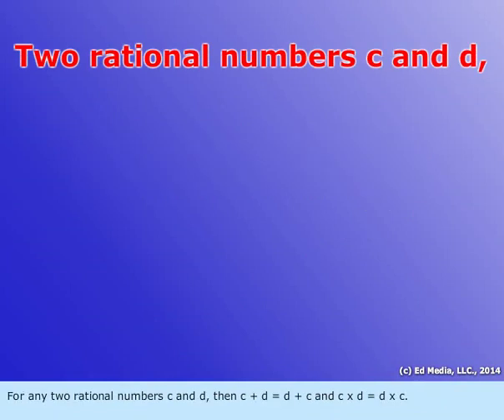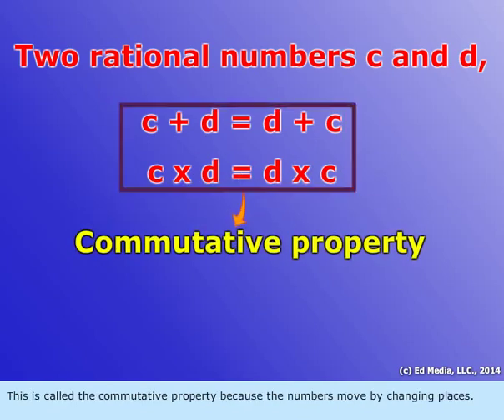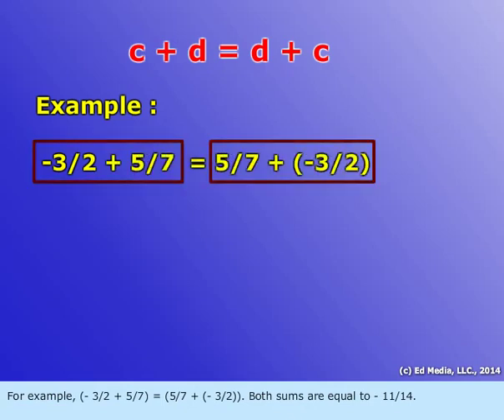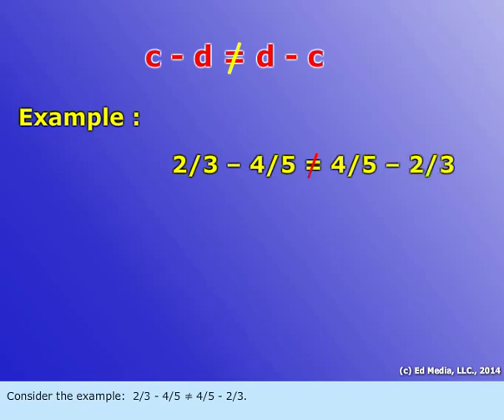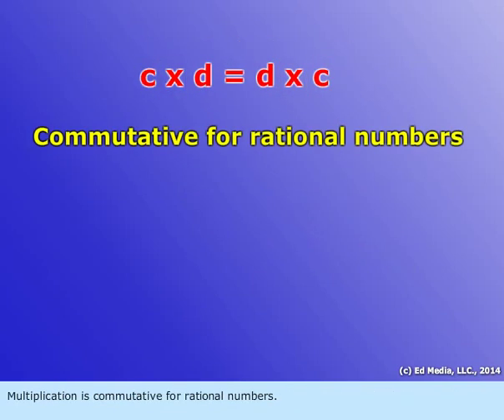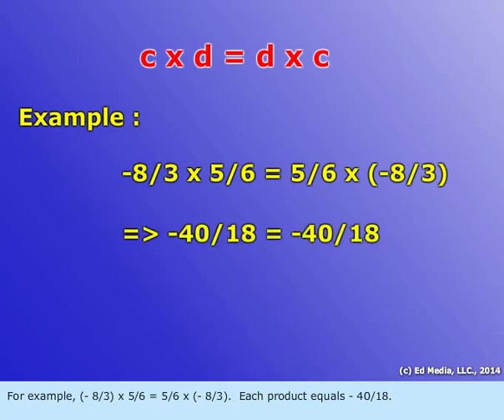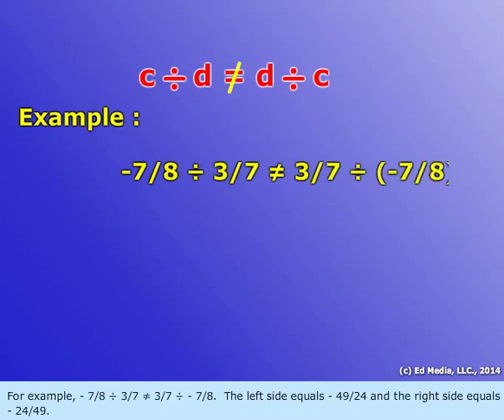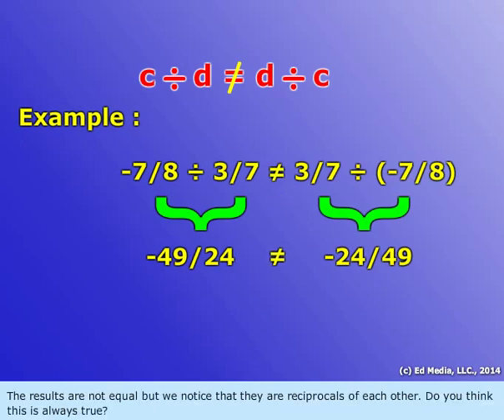Commutative Property for Rational Numbers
This video explains about commutative property of rational numbers, investigates which operations are commutative over the set of Rational number.